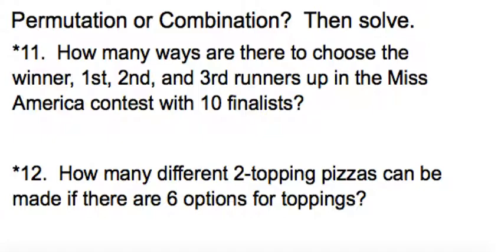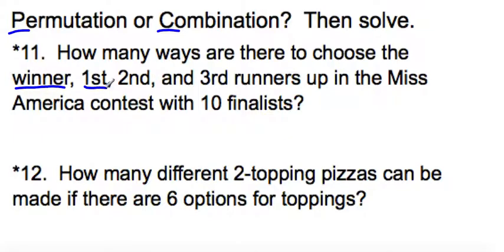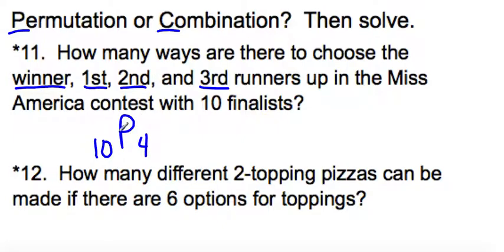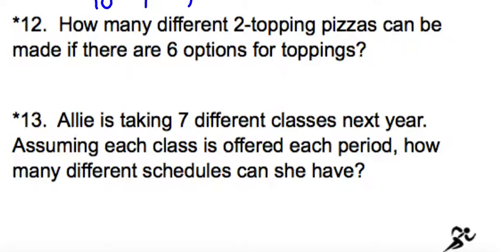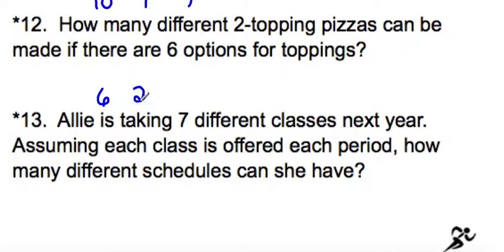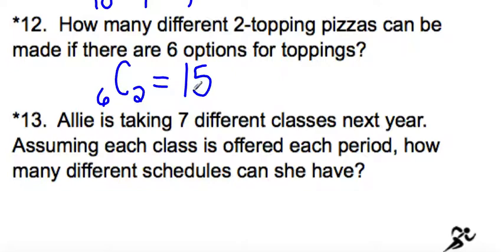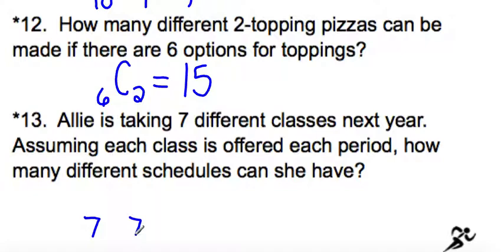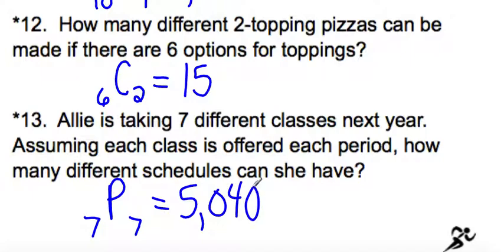PrB A2 Counting Notes Clip #3